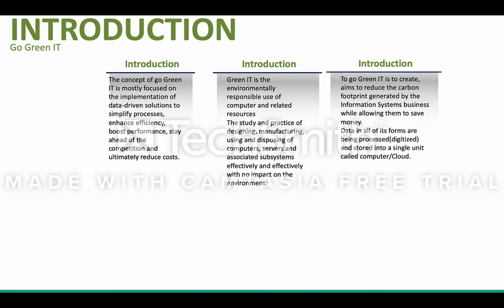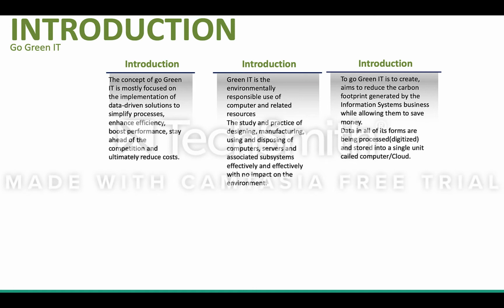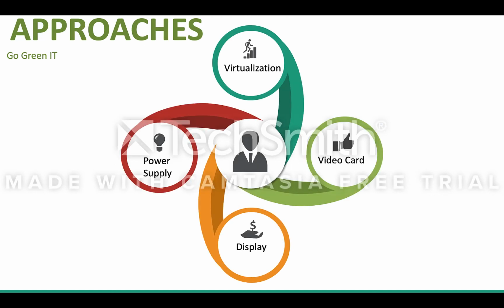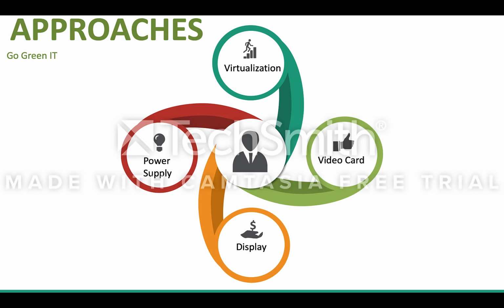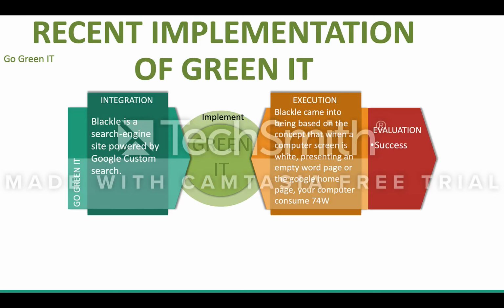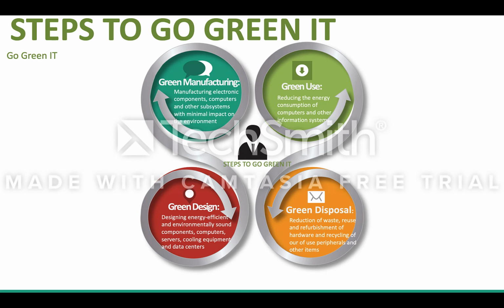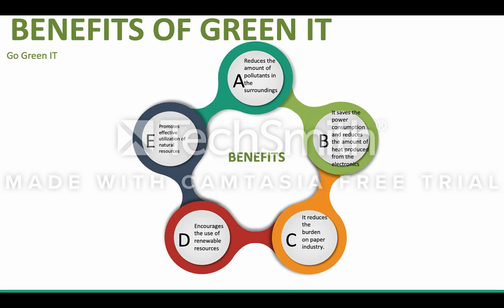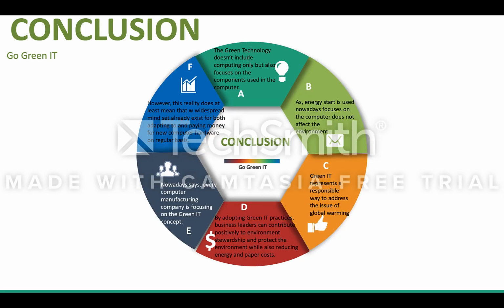Digital Portfolio & Green Information Technology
The presentation of my project, Digital Portfolio &  Green Information Technology (Green IT), will explain the benefits of Green IT, Steps to implement, Challenges, and case study of Green IT.
We all know the Digital transformation has a big impact in our environment and we should get prepared for this to support Green.